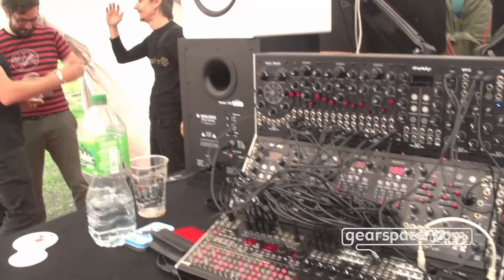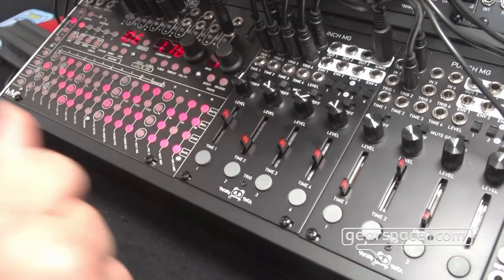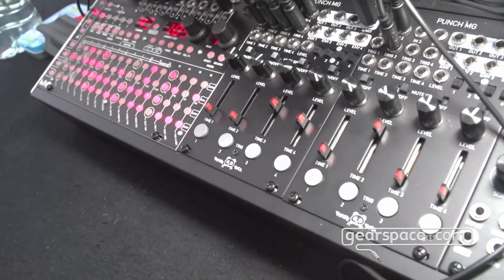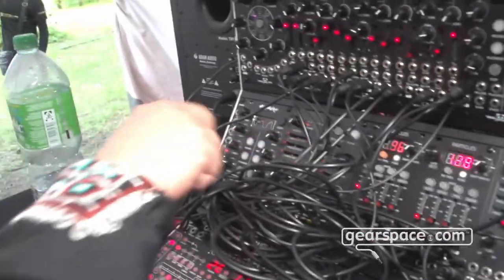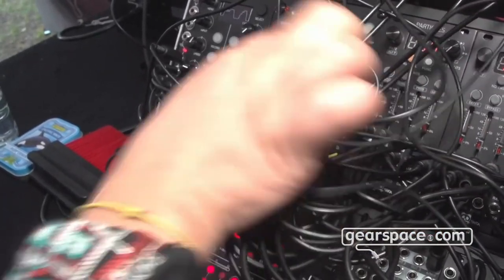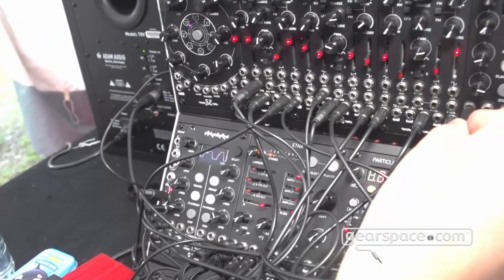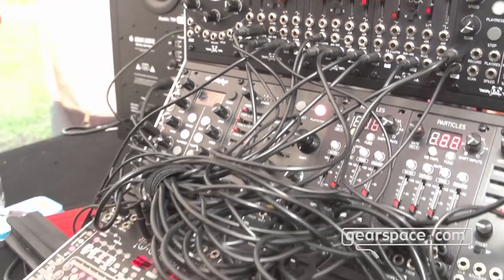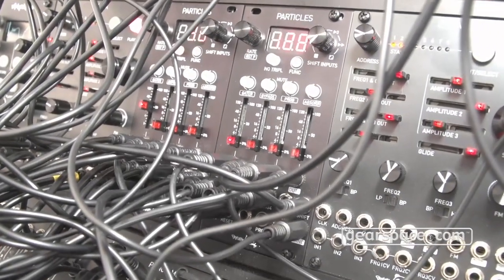Patching Panda Punch MG & Etna - Gearpsace @ Superbooth 2023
Two fresh eurorack modules from Patching Panda!
Luiz always brings the goods. :-)